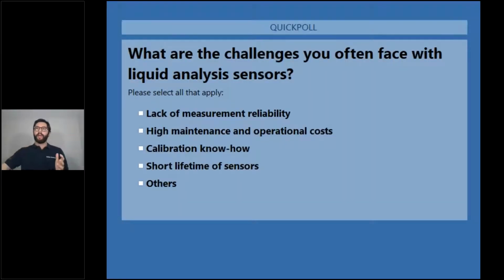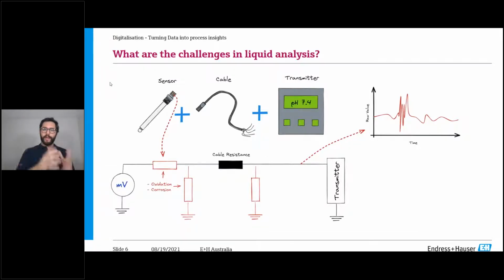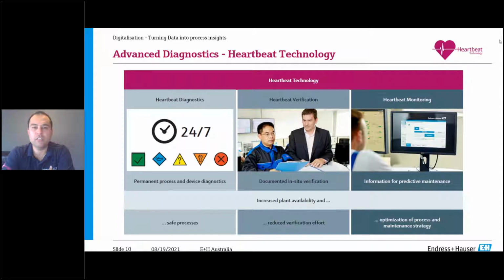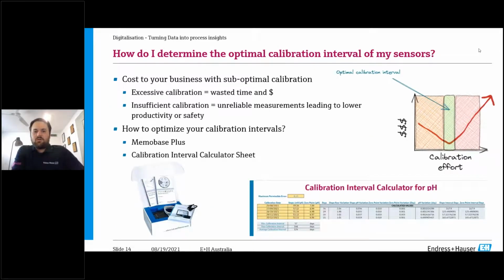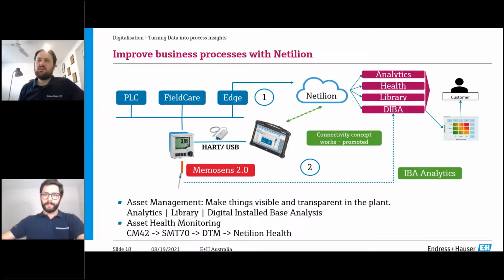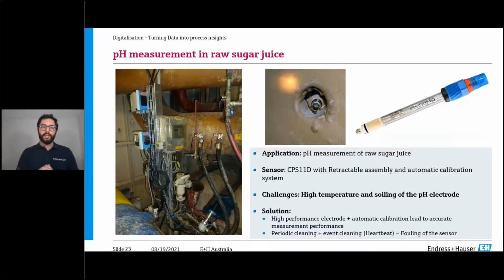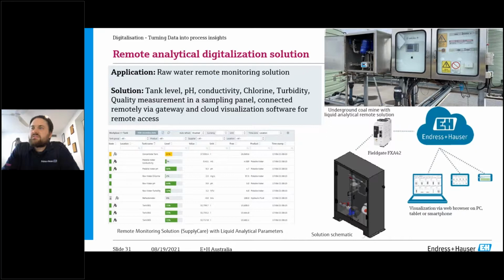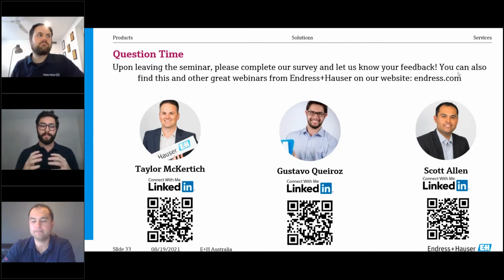Digitalisation in Liquid Analysis: Turning Data Into Process Insights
IIoT and digitalisation are hot topics at the moment! If you are into Liquid Analytics like we are and want to know how digitialisation can help you in your day-to-day activities, come and join this online seminar. We'll cover the main technologies and benefits of digitalisation in the liquid analysis world and explore proven examples on how it can help you improve your operations by maximising your plant availability, safety and product quality.